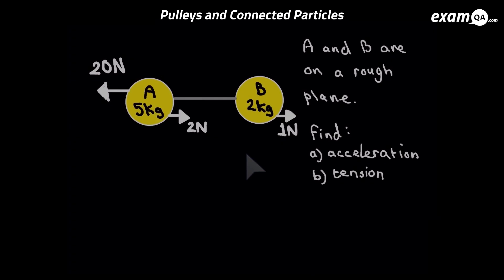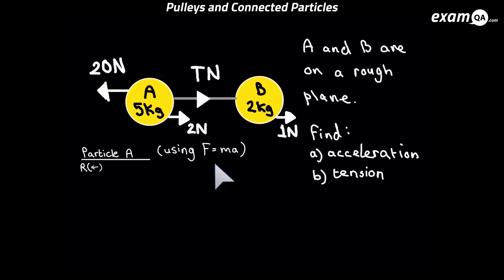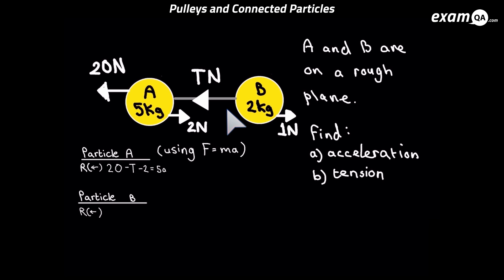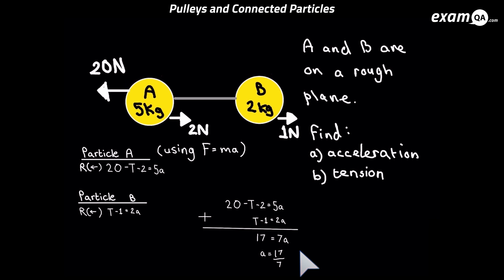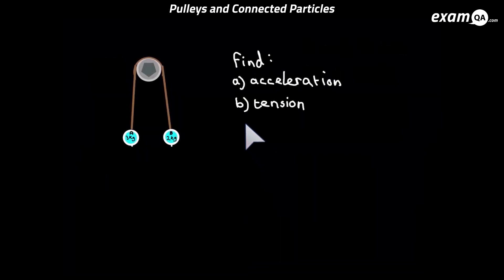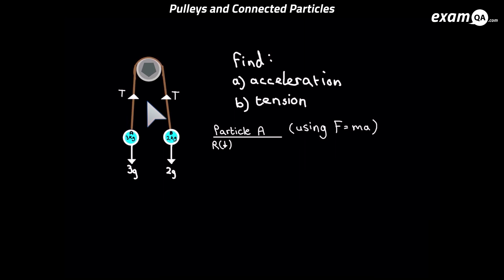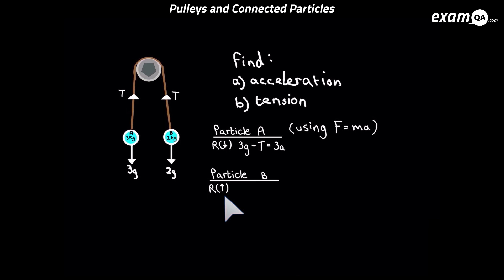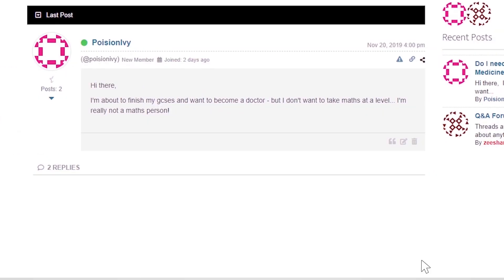Connected Particles and Pulleys | AS-Level Maths